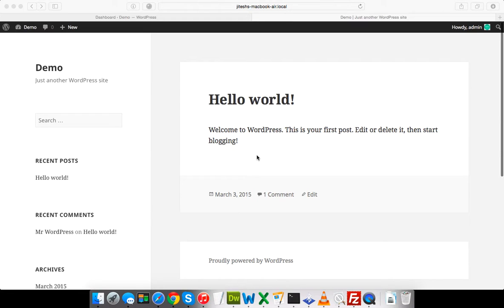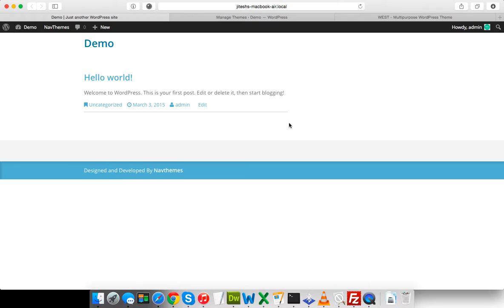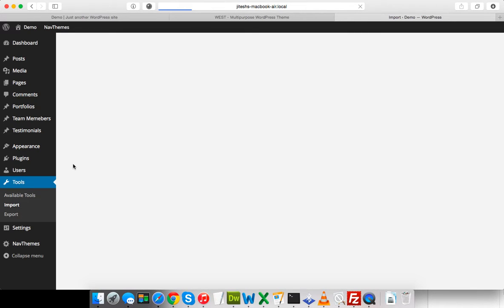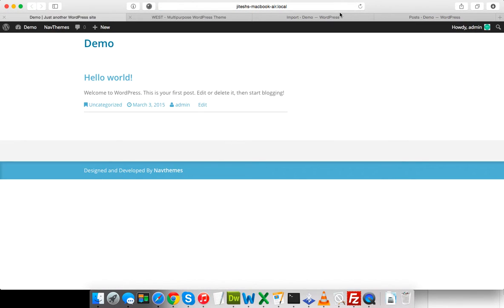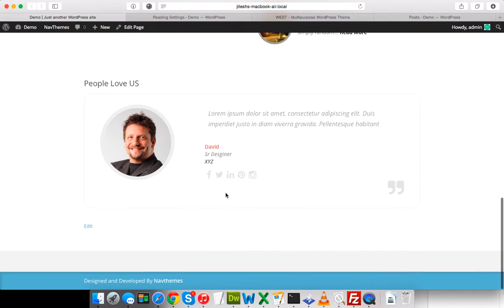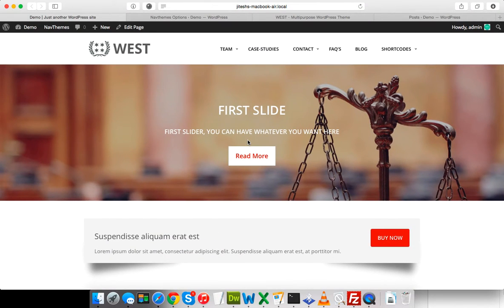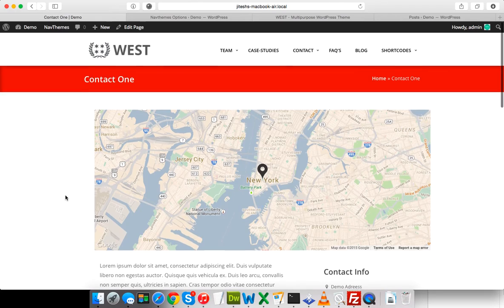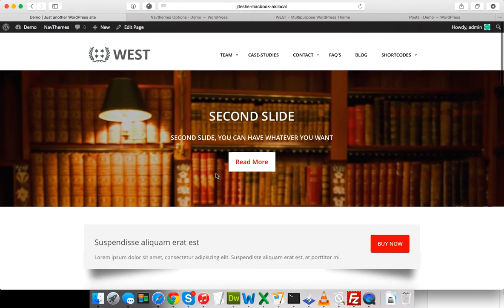West Theme Installation Tutorial - NavThemes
This Video Explains how to install, setup and configure (to look like demo) WEST Multipurpose theme from NavThemes.